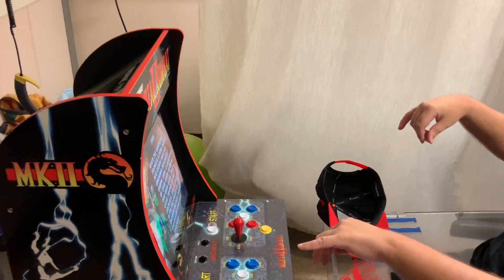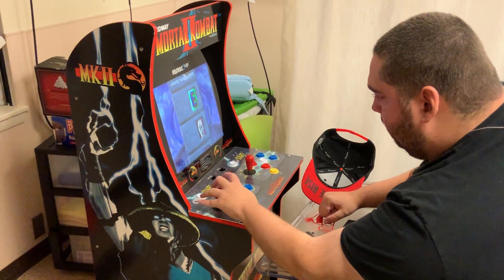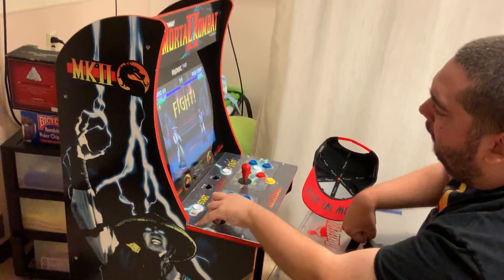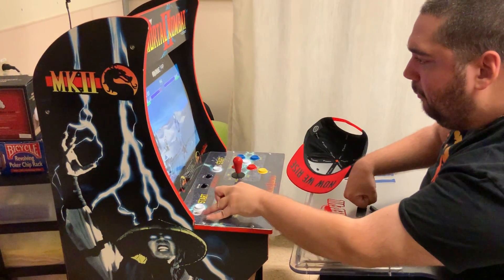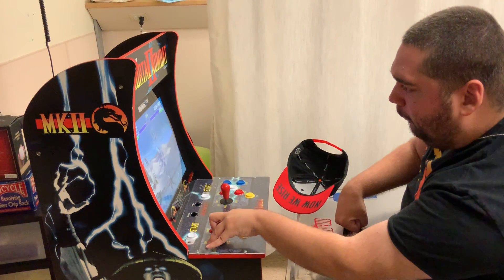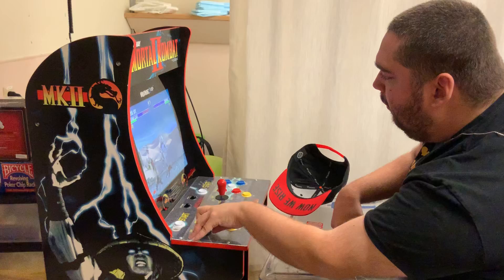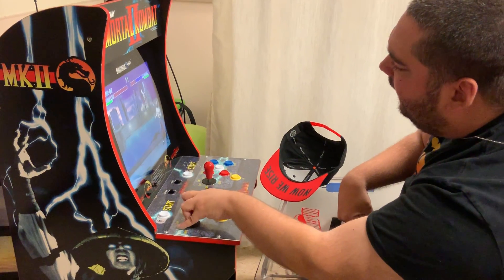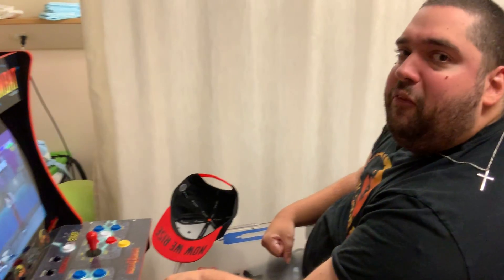UMK3 gameplay!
Just a short video showcasing some ultimate mortal Kombat 3 on the arcade1up! If you ever thought about buying one, I'm telling you don't wait any longer, and yes, I know I use the uppercut a lot but it's not a console and my mobility is limited... Not an excuse, just facts